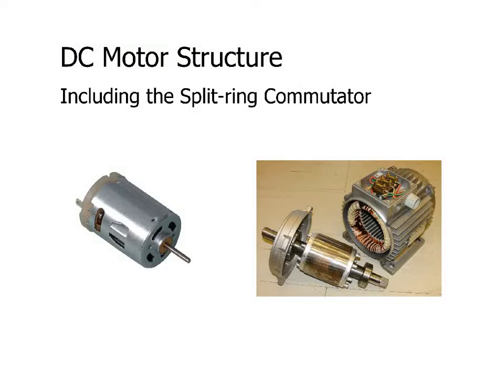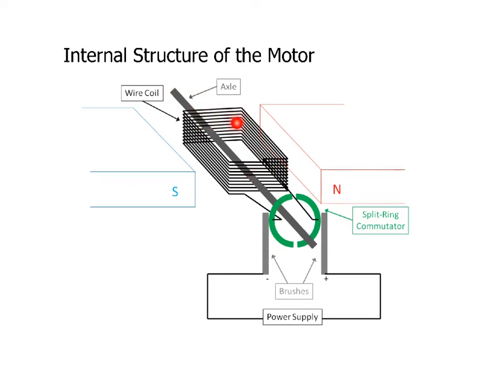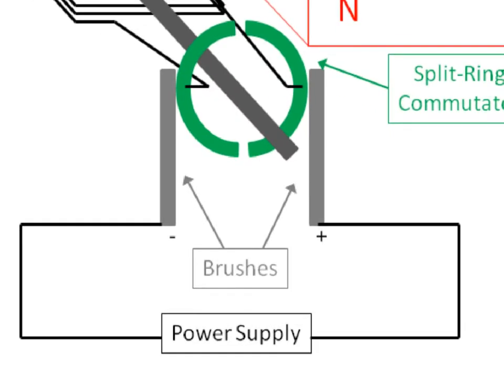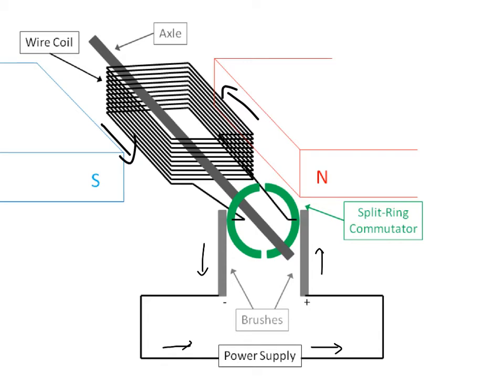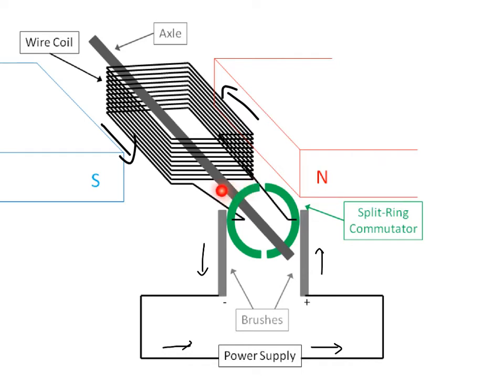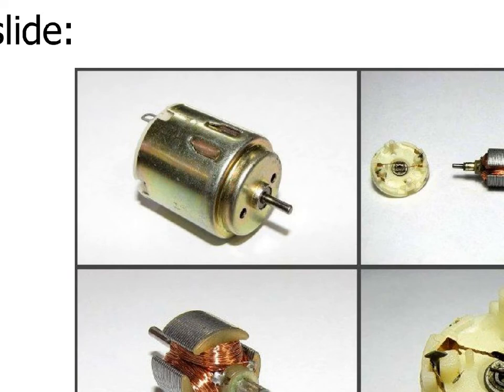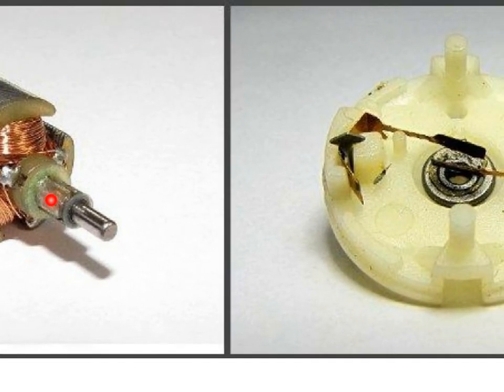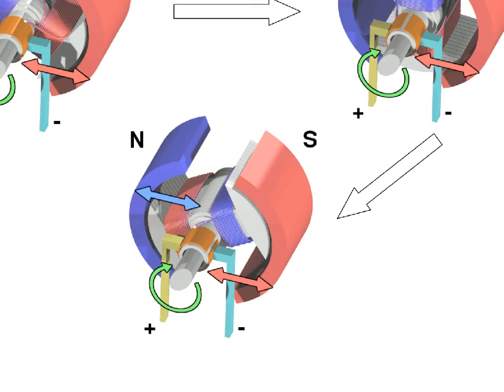Physics Lesson 91 - DC Motor structure